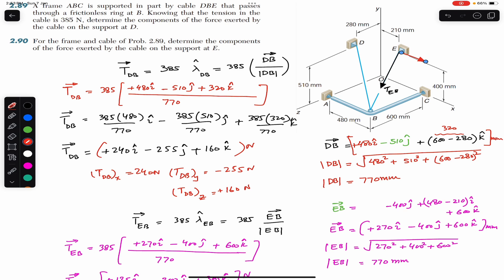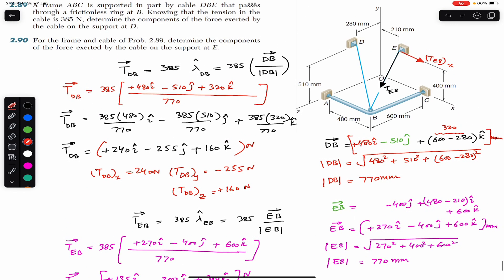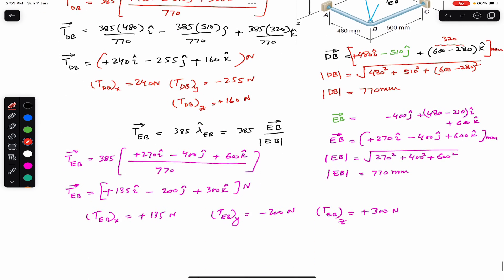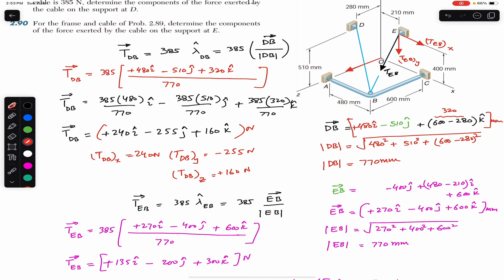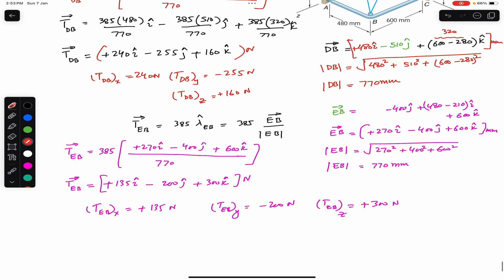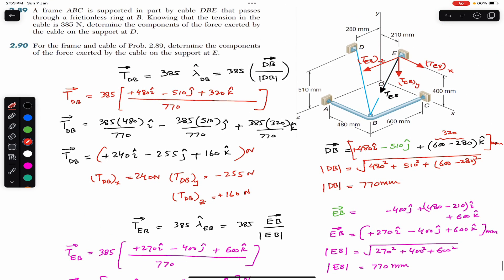Determine components of the force exerted on the plate at C (3D Force Problems ) Engineers Academy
Determine the magnitude and direction of the Force.

2.89 A frame ABC is supported in part by cable DBE that passes through a frictionless ring at B. Knowing that the tension in the cable is 385 N, determine the components of the force exerted by the cable on the support at D.
2.90 For the frame and cable of Prob. 2.89, determine the components of the force exerted by the cable on the support at E.

Determine the x, y, and z components of the tension force  (3D Force Problems ) Engineers Academy

Vector Addition
Vector Mechanics
equilibrium problems
Equilibrium of a Particle
2D Equilibrium
Chapter 2
3d statics problems
3d force problems
Direction cosines
Direction angles
Coordinate direction angles
Find direction of a force
Find direction angles
Direction of a given vector